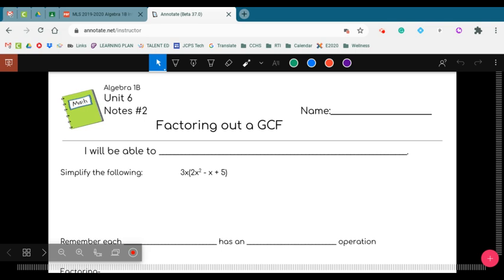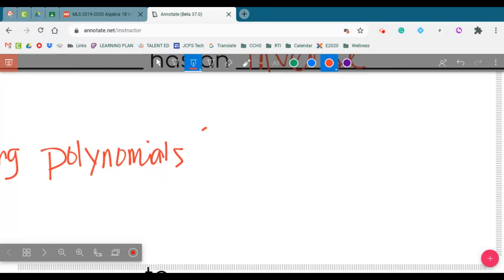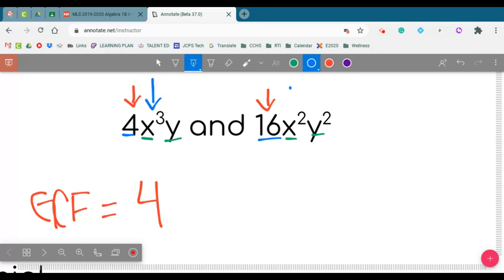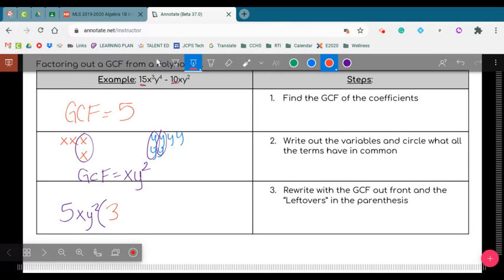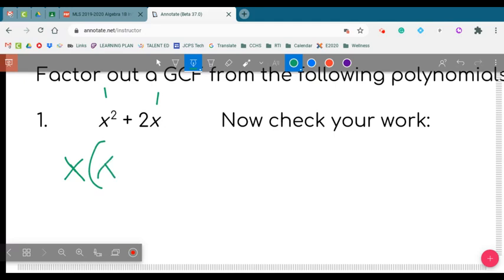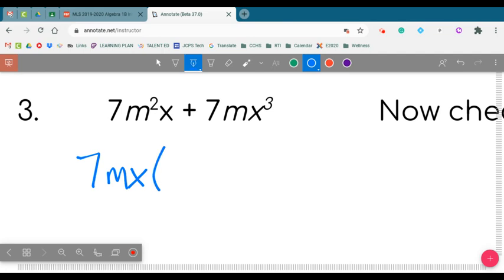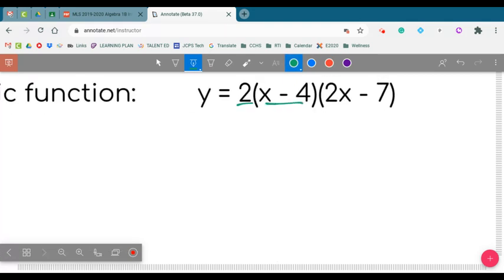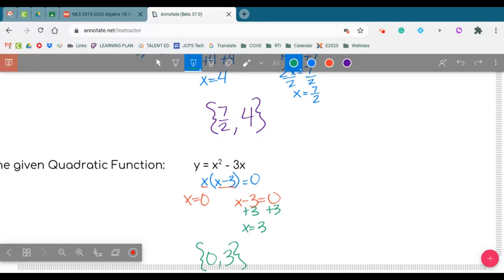1B Unit 6 Notes #2 Factoring out a GCF